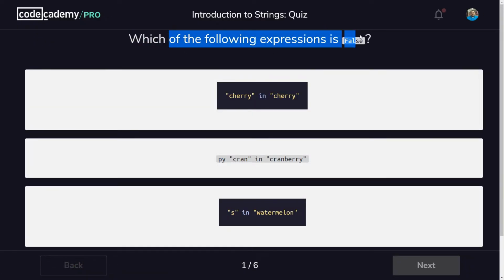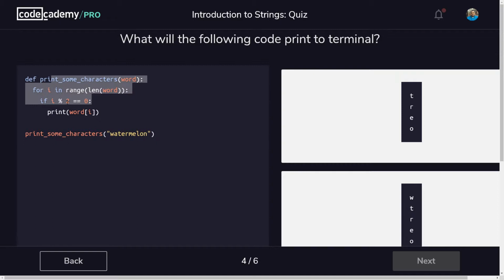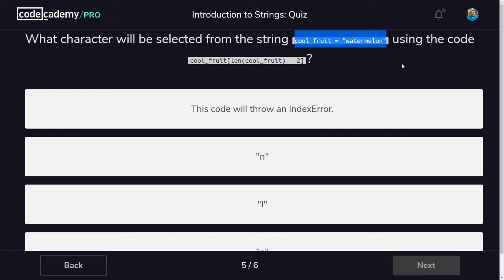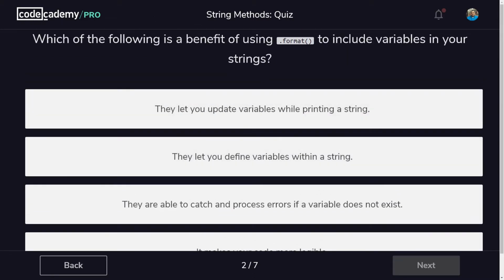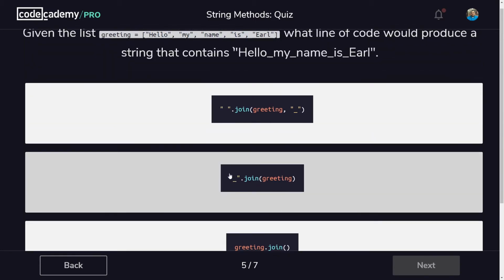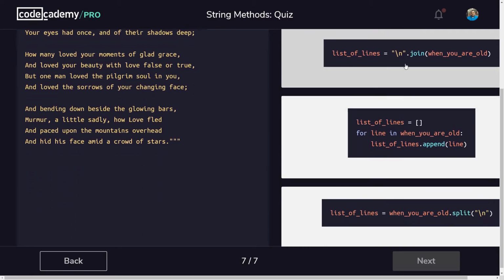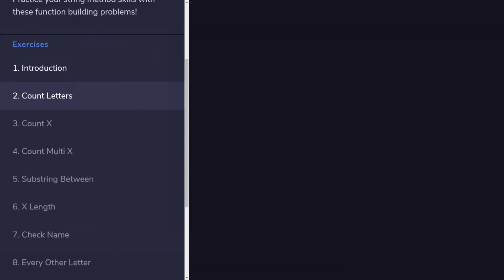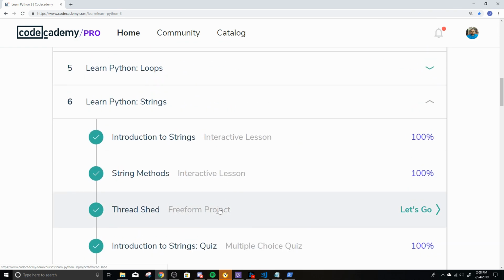string method quiz